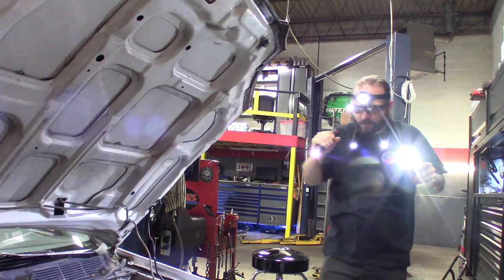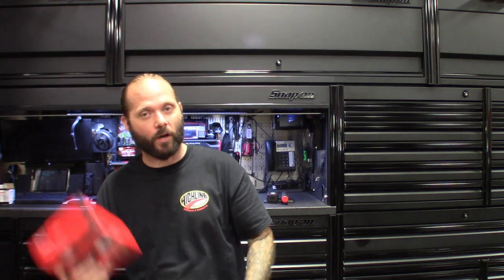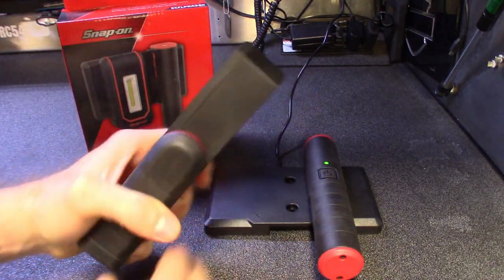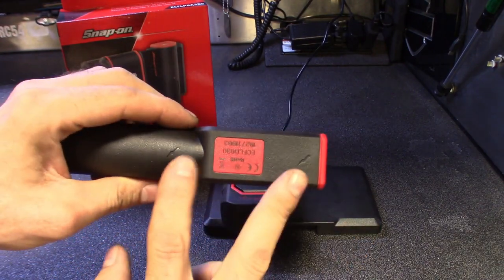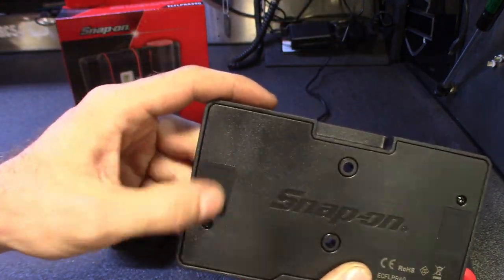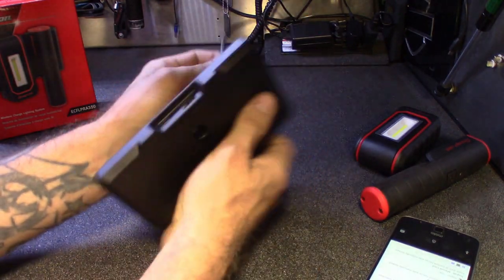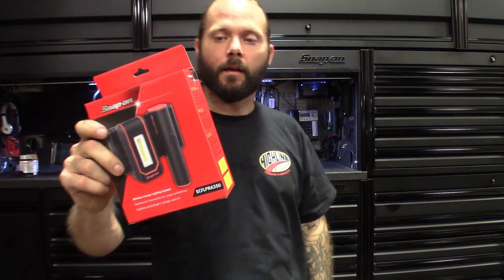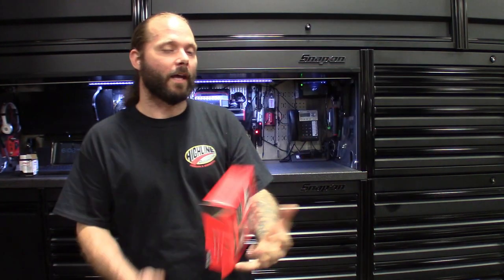S𝐧𝐚𝐩-᠐𝐧 wireless flash light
Snap on wireless charge lighting system.

Part number ECFLPRA350
300 lumens light ECFLD030
500 lumens light ECPRC050
Charging base ECFLPRA0

Definitely a cool concept as far as work lights go, less to worry about dropping it in coolant, dirt and being in the elements.
No charging port on actual light means less stuff to get stuck in there.

IP65 rated
High Light Output 300 & 500 Lumens
Magnet design for hands free

Box says not to stare into LED beam😉
class 2 LED product...

Price was $212 off the truck🤪

Let's see if they hold up!